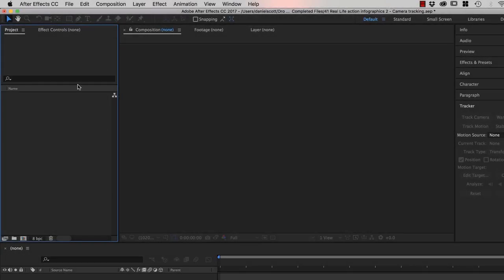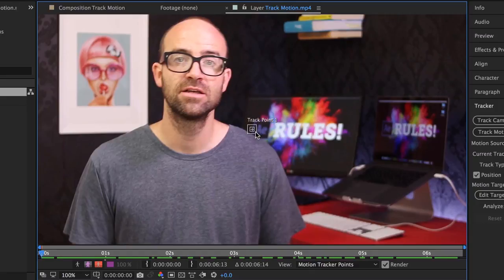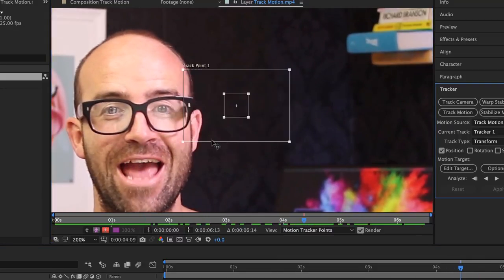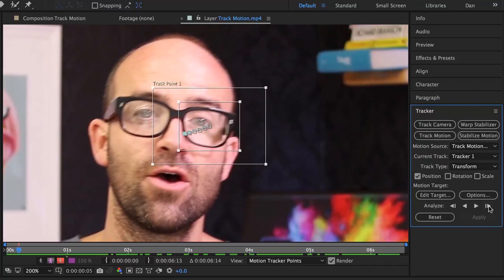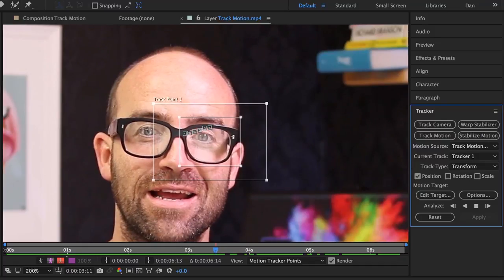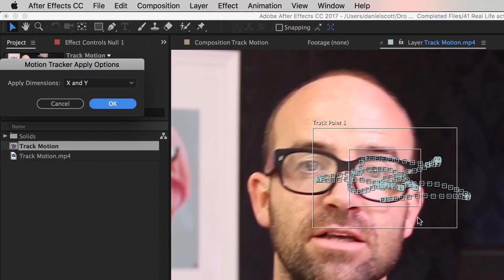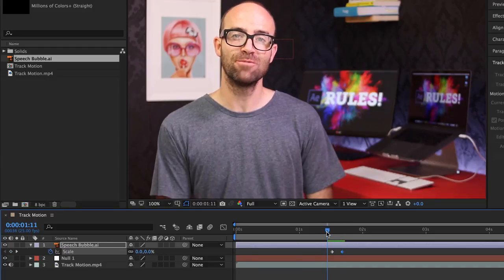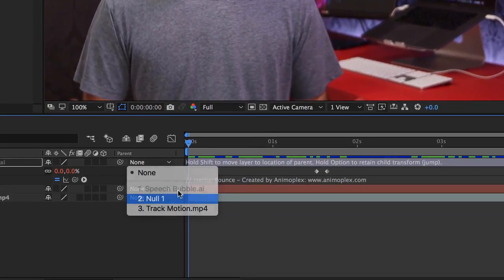learn after effect